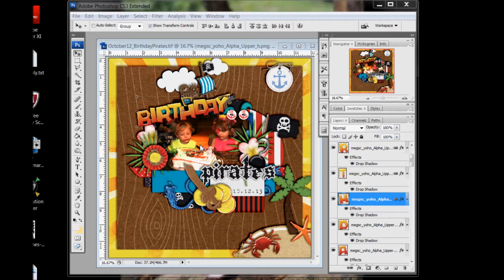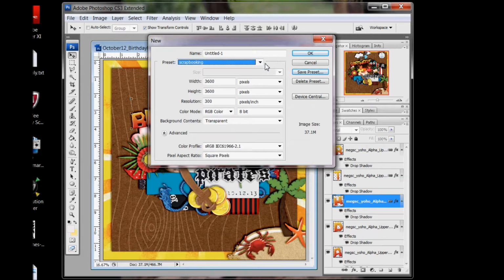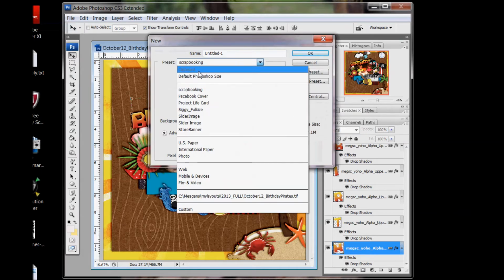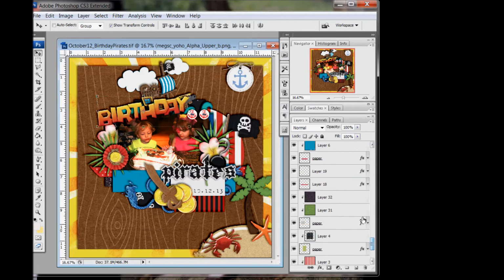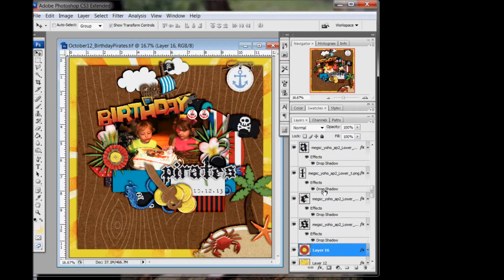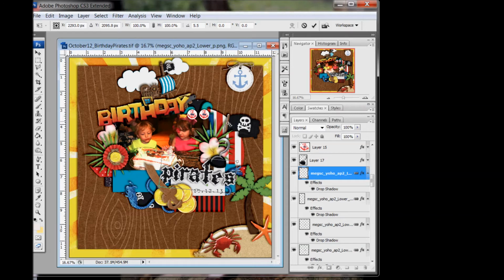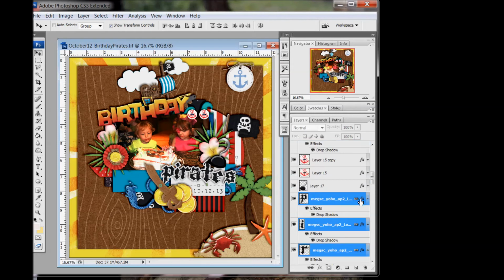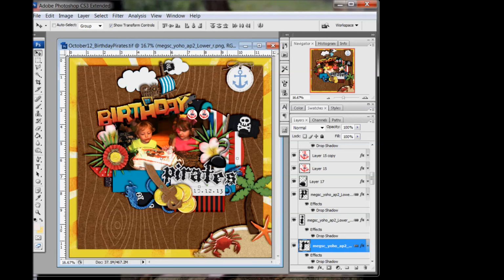Photoshop Custom Settings: Presets, Thumbnails and linking layers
In this video tutorial, Meagan explains some great settings you can adjust to speed up your scrapbooking!